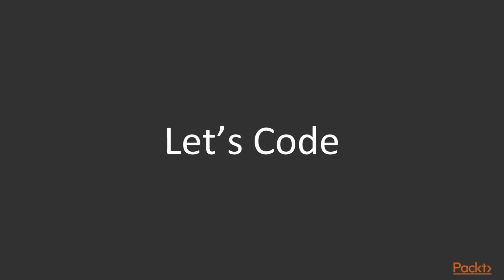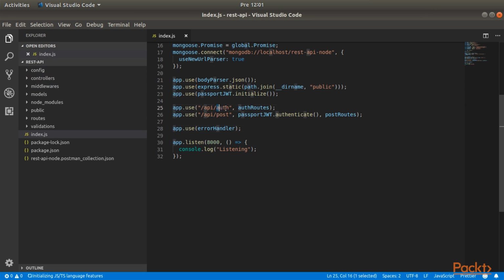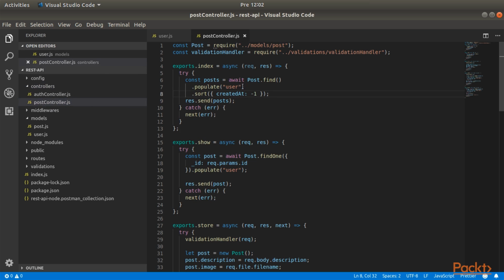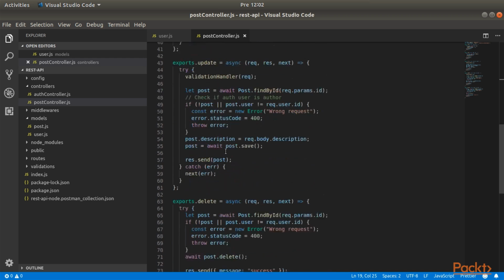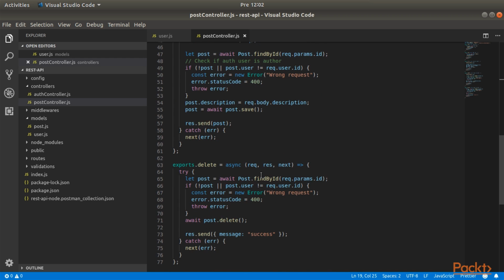RESTful API Design with Node, Express, and MongoDB: Following Feature Considerations | packtpub.com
This video tutorial has been taken from RESTful API Design with Node, Express, and MongoDB. You can learn more and buy the full video course